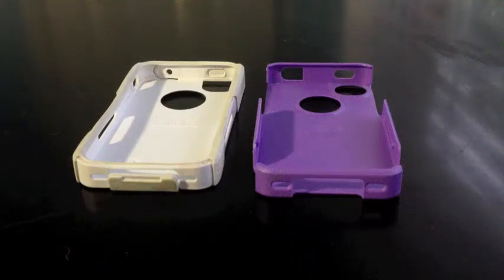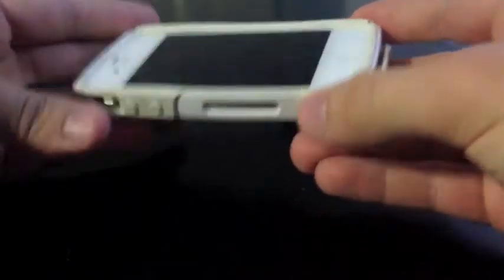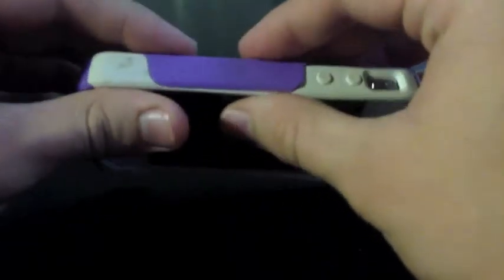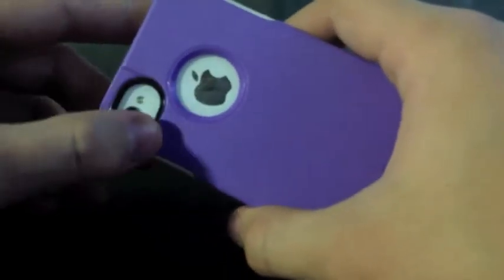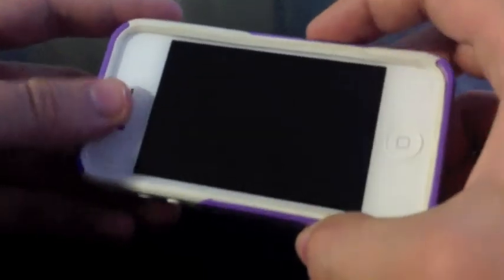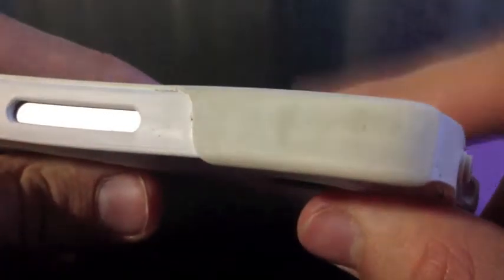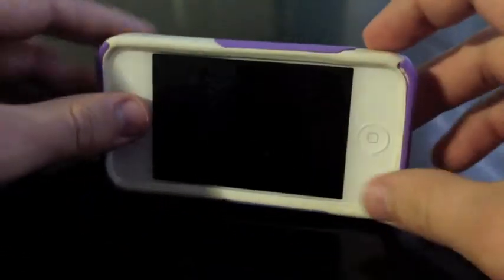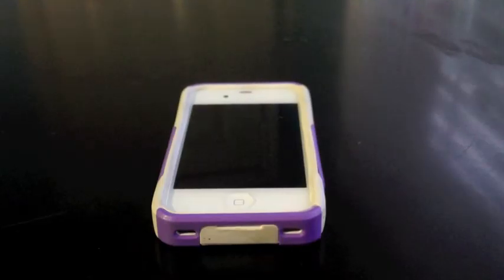Otterbox Commuter Series Review for iPhone 4/4S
A review of Otterbox's middle of the road case. See what it looks like after several months of use.